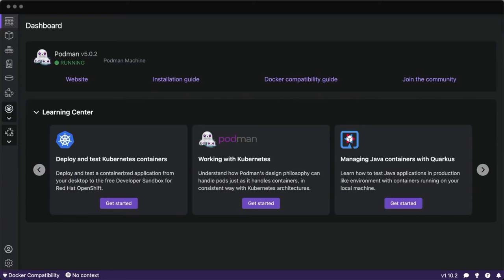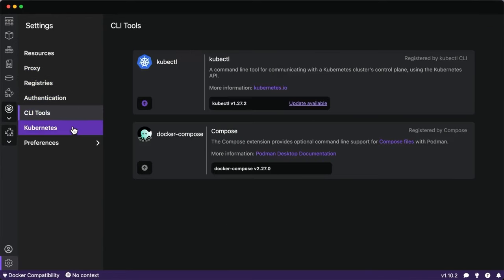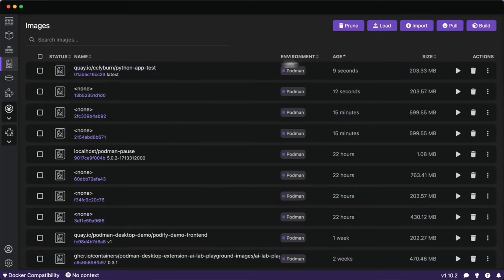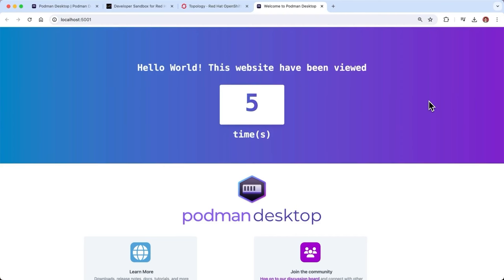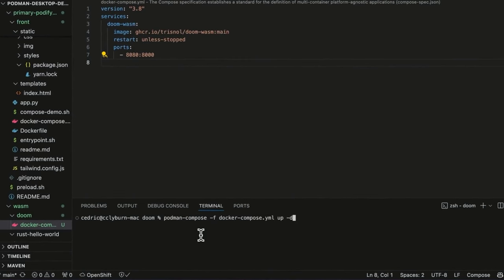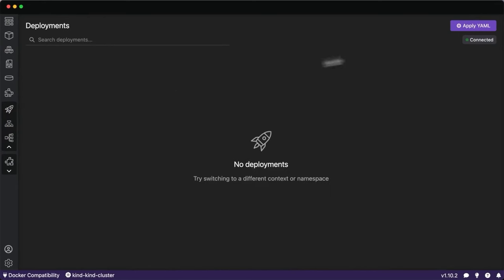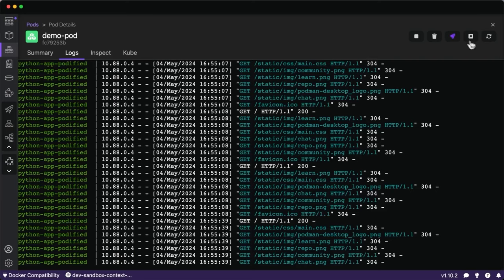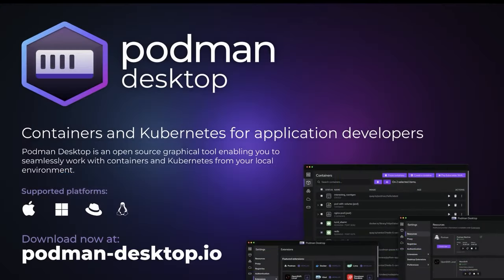Podman Desktop for working with Containers & Kubernetes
Podman Desktop is a free, open-source tool that lets developers work with containers and Kubernetes from their local environment. It offers an easy-to-use dashboard to interact with and manage containers, images, pods, and more, powered by the Podman container engine. For developers and IT operations, Podman Desktop provides the capabilities to streamline the container development lifecycle, and bridges with the Kubernetes environment for simplified development and testing of containerized applications.

Author: Cedric Clyburn, Senior Developer Advocate, Red Hat